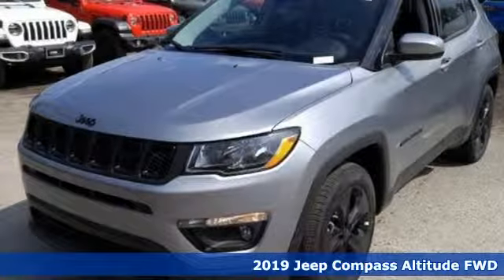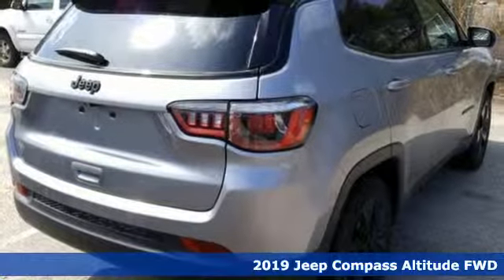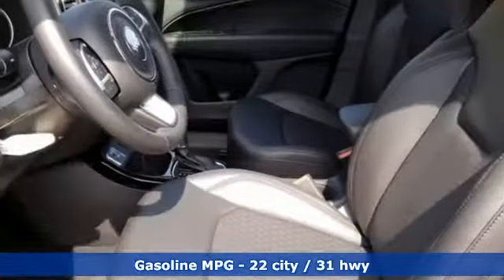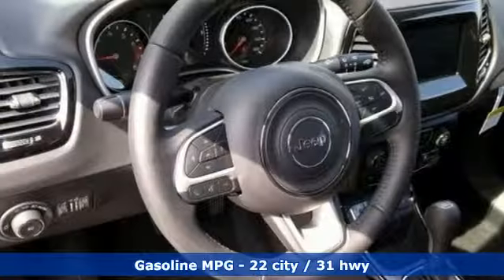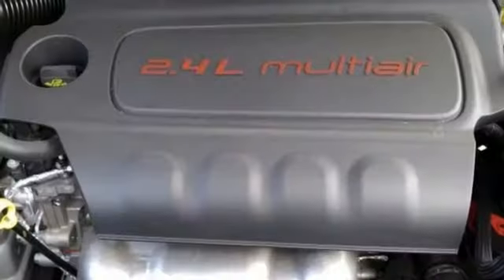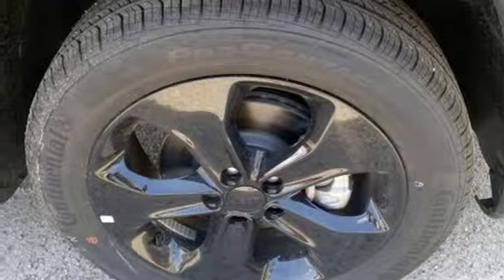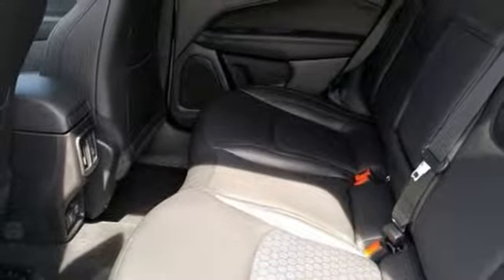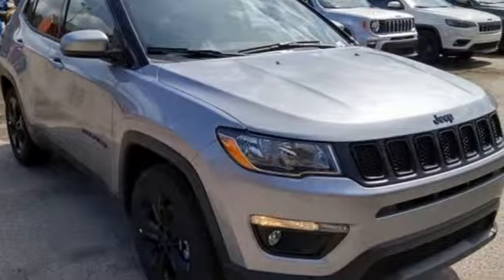New 2019 Jeep Compass Virginia Beach VA Norfolk, VA #18191386 - SOLD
Year: 2019
Make: Jeep
Model: Compass
Trim: Altitude
Engine: 2.4L I4
Transmission: 6-Speed Aisin Automatic
Color: Silver
Interior: Black
Stock #: 18191386
VIN: 3C4NJCBB4KT685791
MOPAR Interior Protection Package (MOPAR All-Weather Floor Mats and MOPAR Molded Cargo Tray), Quick Order Package 28B Altitude (Altitude Special Edition, Black Day Light Opening Moldings, Black Grille w/Black Rings, Black Roof, Bright Exhaust Tip, Gloss Black Compass Badge, Gloss Black Fog Lamp Bezels, Gloss Black Jeep Badge, Gloss Black Lower Rear Fascia Valance, Piano Black Interior Accents, and Wheels: 18" x 7.0" Black Aluminum), Safety & Security Group (Blind Spot & Cross Path Detection, ParkSense Rear Park Assist System, Rain Sensitive/Intermittent Wipers, and Security Alarm), 3.502 Axle Ratio, 4-Wheel Disc Brakes, 6 Speakers, ABS brakes, Air Conditioning, AM/FM radio, Anti-whiplash front head restraints, Automatic temperature control, BluetoothA® Streaming Audio, Brake assist, Bumpers: body-color, Compass, Delay-off headlights, Driver door bin, Driver vanity mirror, Dual front impact airbags, Dual front side impact airbags, Electronic Stability Control, Four wheel independent suspension, Front anti-roll bar, Front Bucket Seats, Front Center Armrest w/Storage, Front dual zone A/C, Front fog lights, Front reading lights, Fully automatic headlights, Heated door mirrors, Illuminated entry, Knee airbag, Leather Shift Knob, Low tire pressure warning, Media Hub (USB, AUX), Occupant sensing airbag, Outside temperature display, Overhead airbag, Overhead console, Panic alarm, Passenger door bin, Passenger vanity mirror, Power door mirrors, Power steering, Power windows, Premium Cloth/Vinyl Bucket Seats, Radio: Uconnect 4 w/7" Display, Rear anti-roll bar, Rear seat center armrest, Rear window defroster, Rear window wiper, Remote keyless entry, Roof rack: rails only, Speed control, Split folding rear seat, Spoiler, Steering wheel mounted audio controls, Tachometer, Telescoping steering wheel, Tilt steering wheel, Traction control, Trip computer, Variably intermittent wipers, and Wheels: 17" x 7.0" Silver Painted Aluminum. *Every Internet Price includes current applicable manufacturer rebates, incentives, and dealer discounts. Some incentives may require financing through Chrysler Capital on approved credit. You may also qualify for additional manufacturer incentive programs (e.G., College graduate, owner loyalty, and military). See dealer for more details about these programs. Your additional costs are sales tax, tag and title fees for the state in which the vehicle will be registered, any dealer-installed options (if applicable) and a dealer processing fee ($699 Virginia, North Carolina). Prices are subject to change, and prior sales are excluded. While every reasonable effort is made to ensure the accuracy of this information, we are not responsible for any errors or omissions contained on these pages. Please verify any information in question with the dealer. Price includes: $1,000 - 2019 Retail Consumer Cash **CK1 (excl GL-SW-WE). Exp. 04/01/2019, $500 - Chrysler Capital 2019 Bonus Cash MACK5. Exp. 04/01/2019, $1,000 - Mid-Atlantic 2019 Bonus Cash MACKA. Exp. 04/01/2019, $500 - Freedom Days Retail Bonus Cash 40CK7. Exp. 04/01/2019

Address:
3152 Virginia Beach Blvd